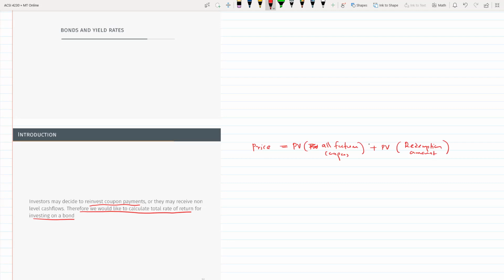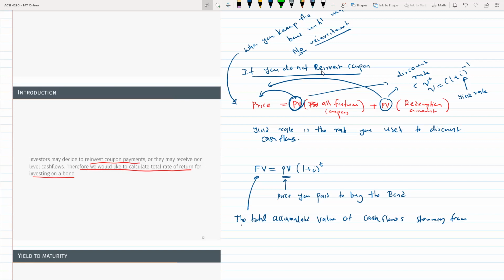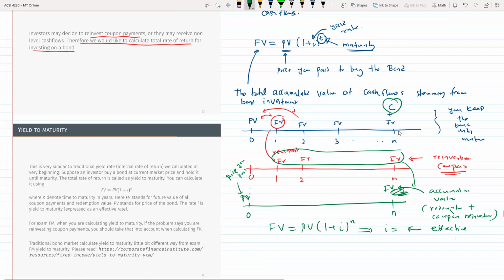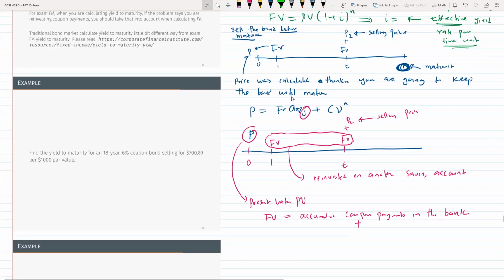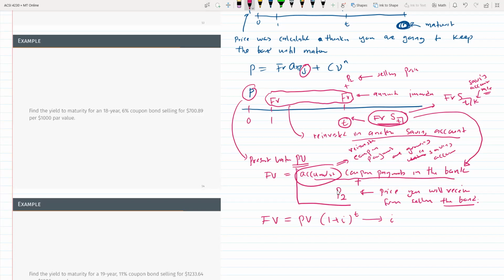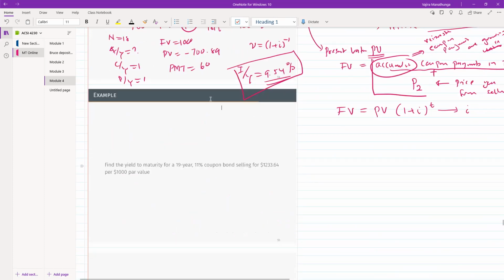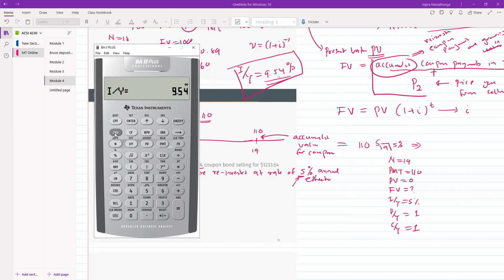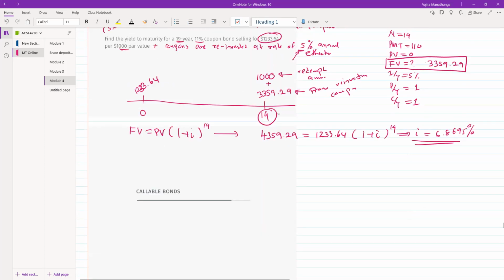SOA Exam FM Module 4 Part 4